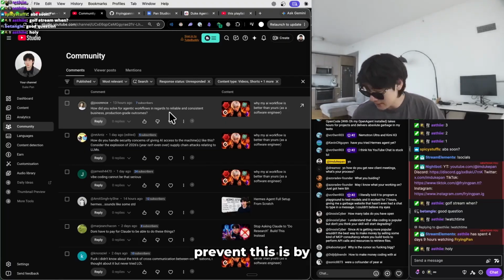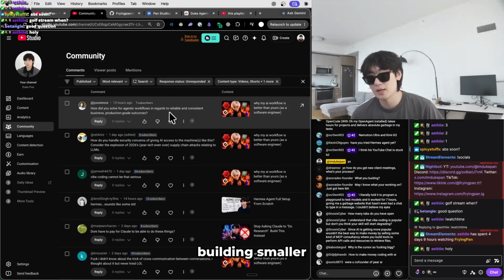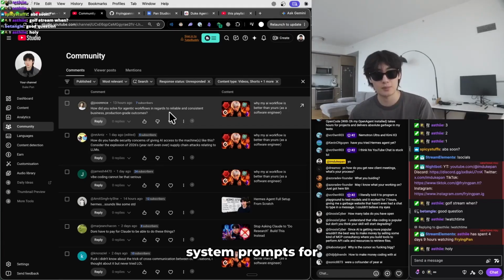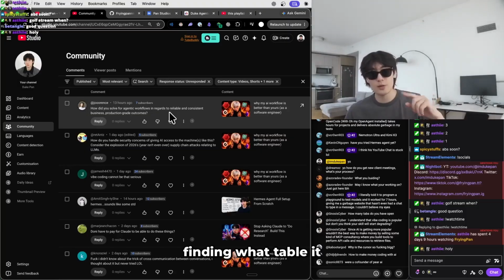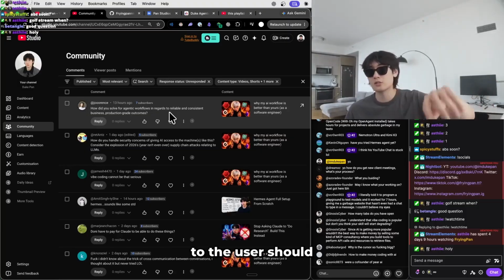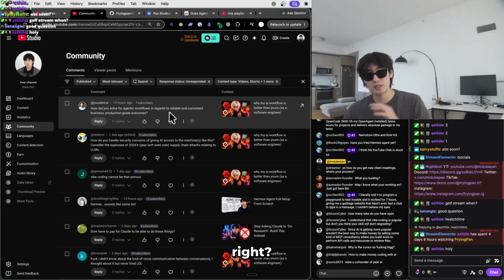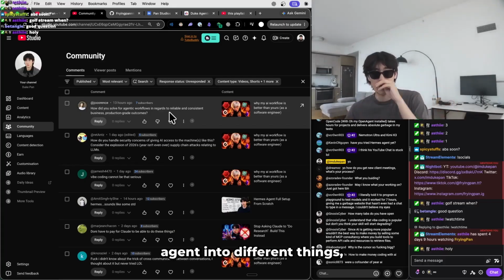"How do I build reliable agentic workflows for larger scale?"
Duke explains why AI hallucinations in business are often caused by missing context, ambiguous questions, or overly broad access—not just random model failure. The fix is usually narrower agents, fewer tools, clearer permission checks, and deterministic workflow states before the system takes action.

Chapters:
0:00 Why agents hallucinate
0:30 Revenue needs context
1:30 Smaller agents are safer
2:00 Split access decisions
2:30 Deterministic guardrails
3:30 Security depends on scale
4:30 Access and identity rules